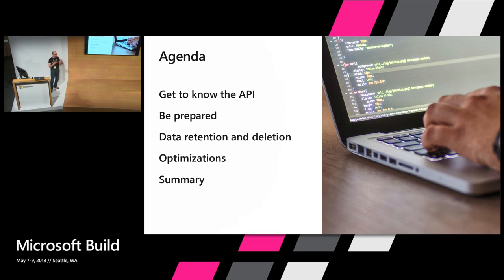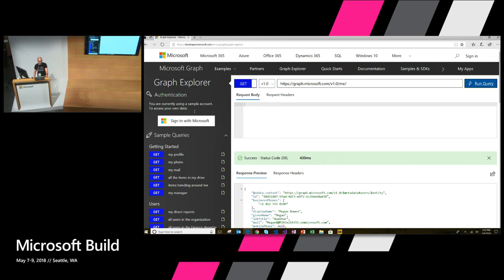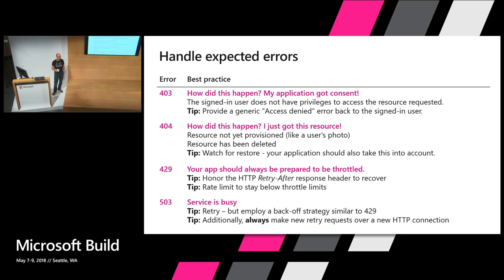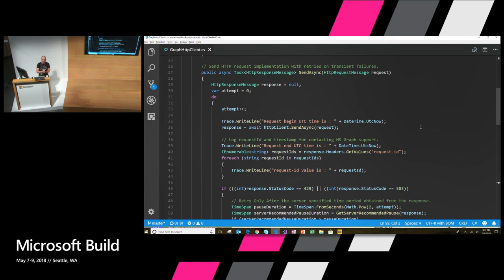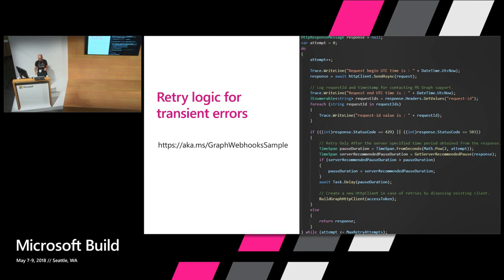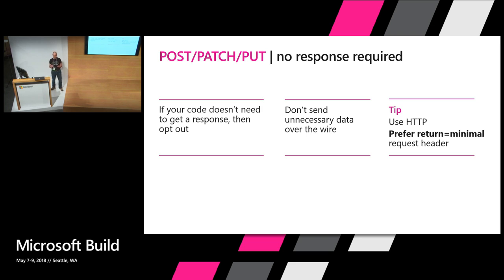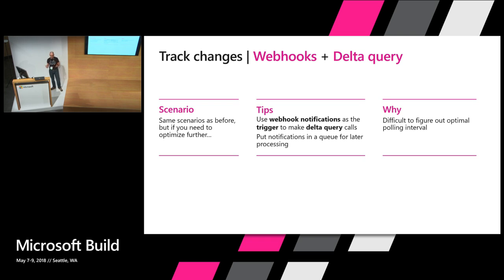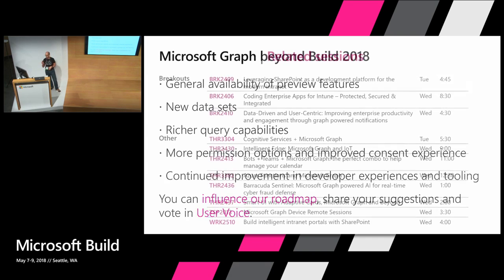Microsoft Build 2018 Best practices with Microsoft Graph Making your applications more performant, r